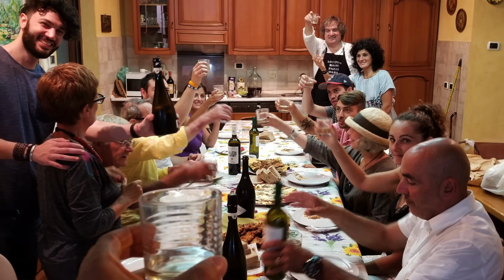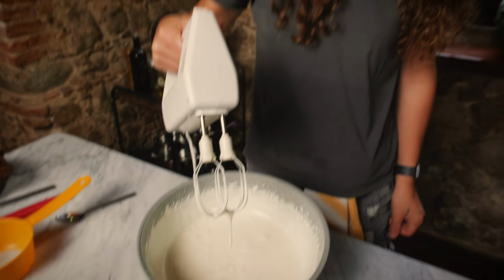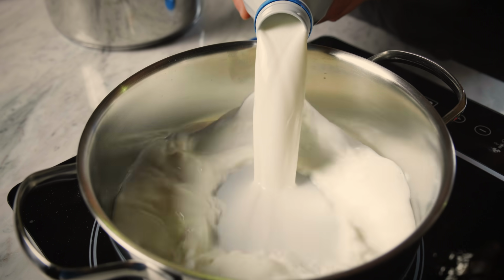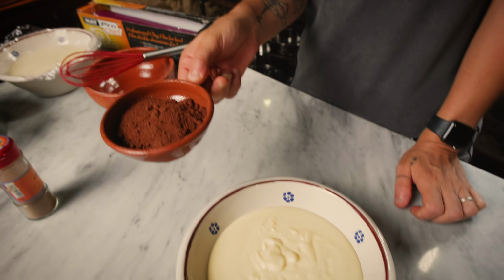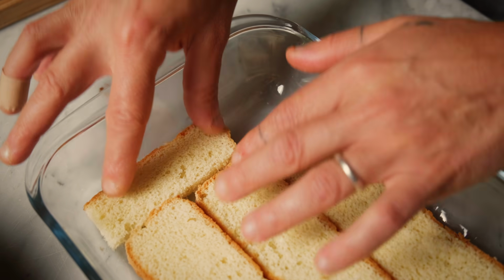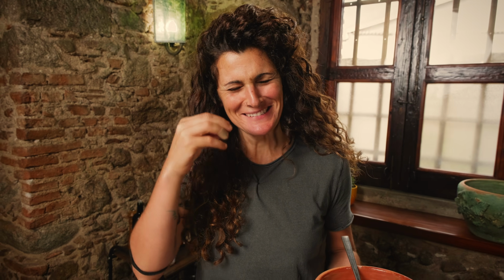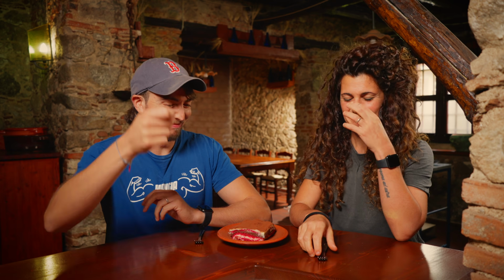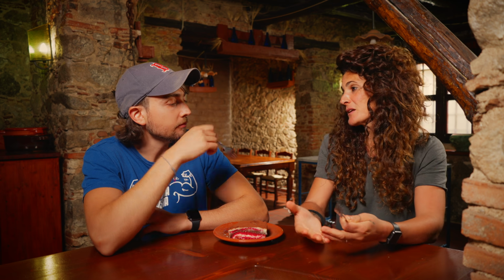This Italian Dessert is DELICIOUS... If You Avoid This Common Mistake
Zuppa Inglese, or "English Soup," is a classic Italian dessert and probably the ancestor of tiramisù. The only problem? A ton of recipes make a big mistake that, ironically, makes English soup TOO soupy.

In this video, Eva shares her fool-proof Zuppa Inglese recipe so that you can make the perfect, not-too-soupy English soup.